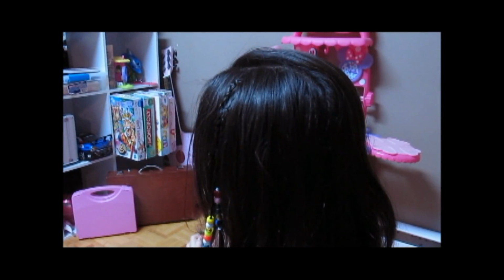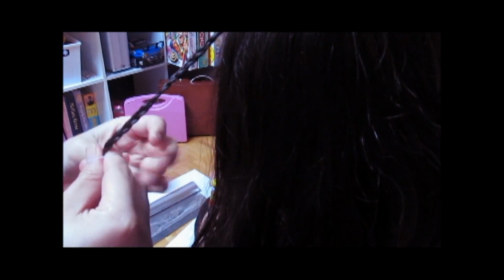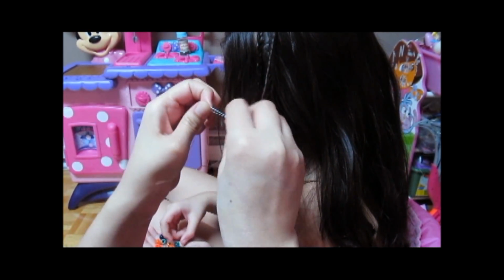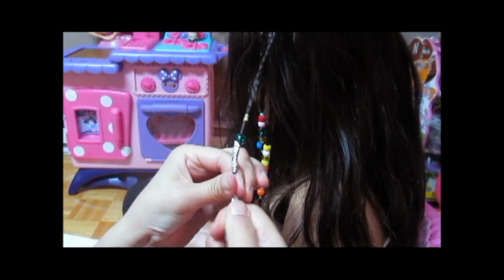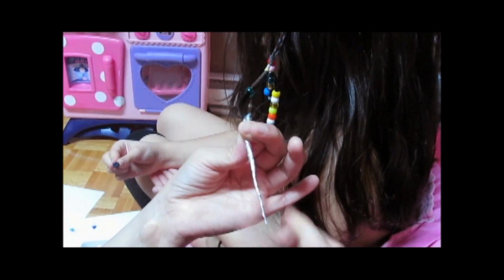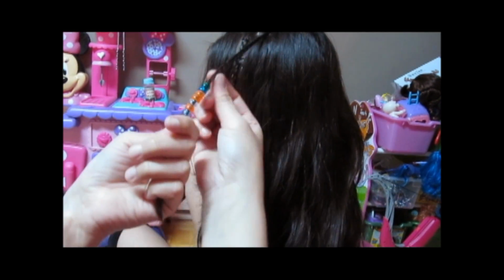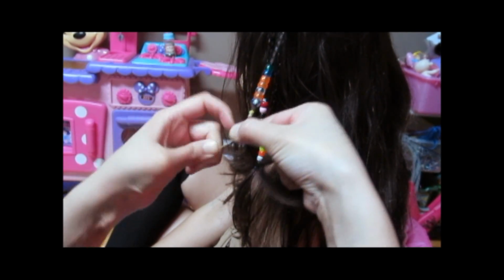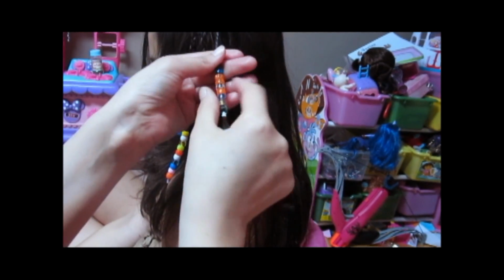Simple and easy way to add beads to hair For Kids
Adding beads to hair braids. Simple and easy hair style for kids.